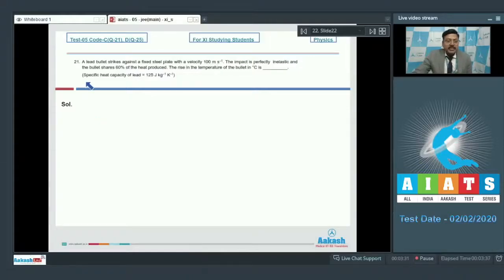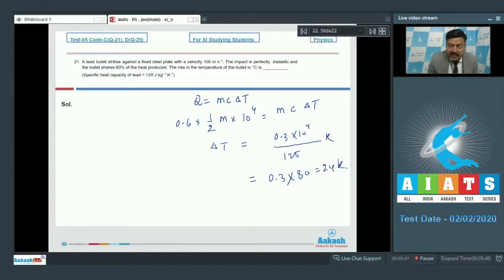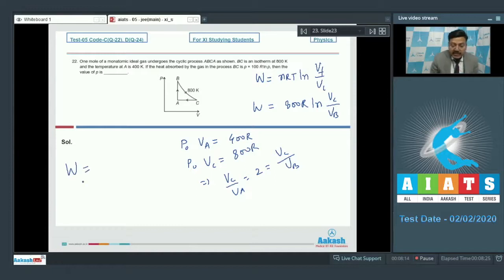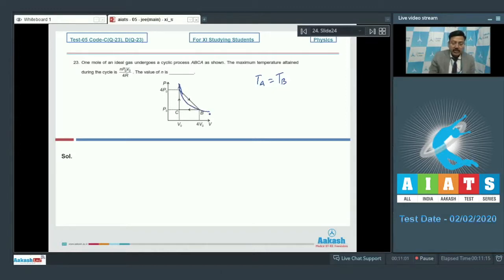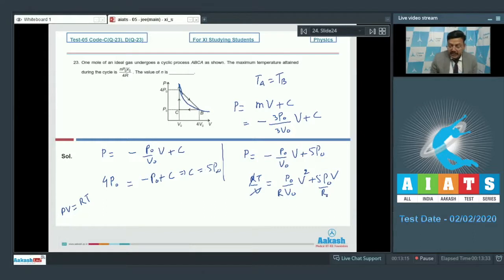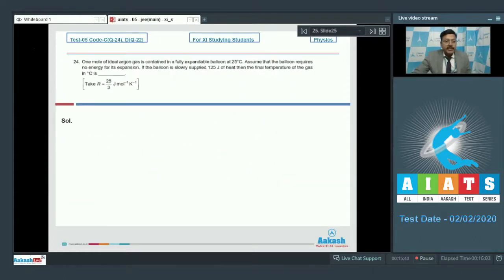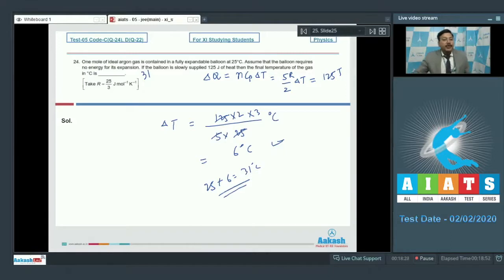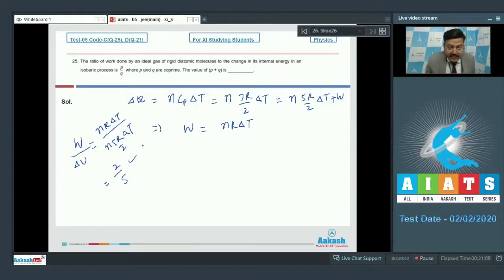AIATS TEST 05 Code C&D For XI Studying Students PHYSICS JEE Main 2021 Q21 to 25